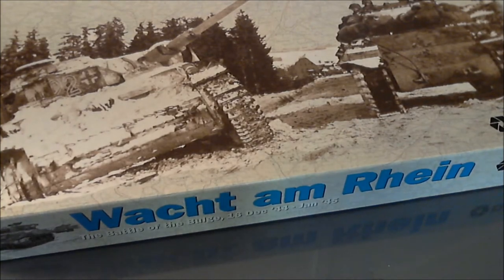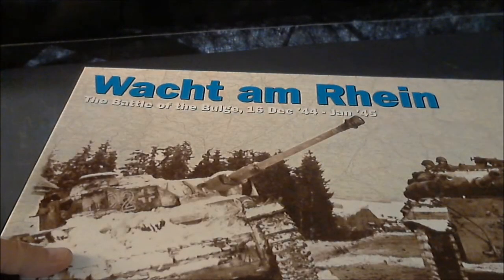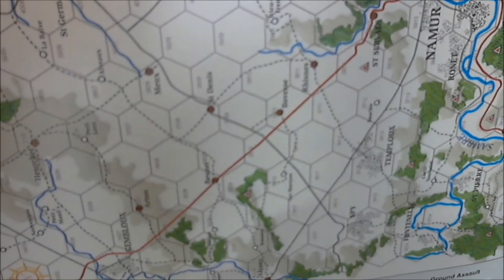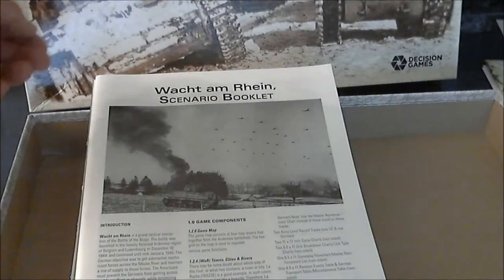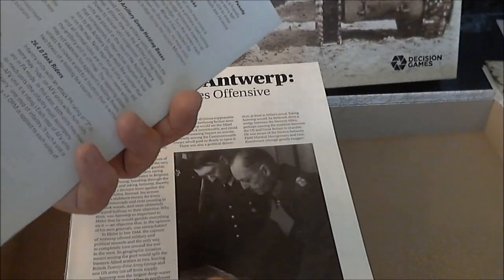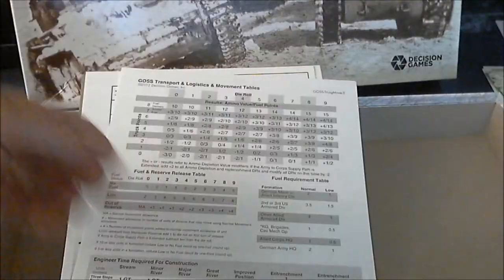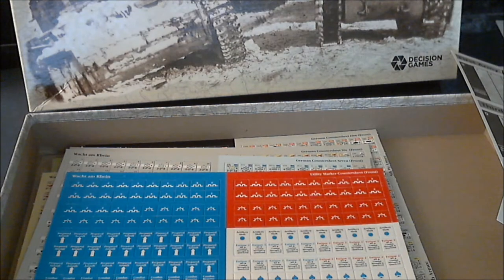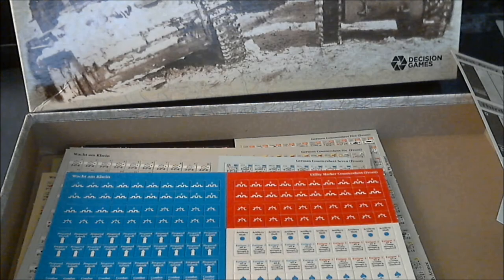Wacht am Rhein Unboxing Video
Just a short video of the opening of the box to  Decision Games "Wacht am Rhein" boardgame.